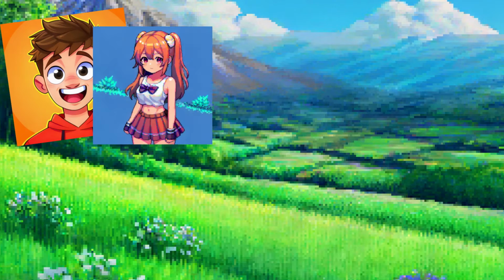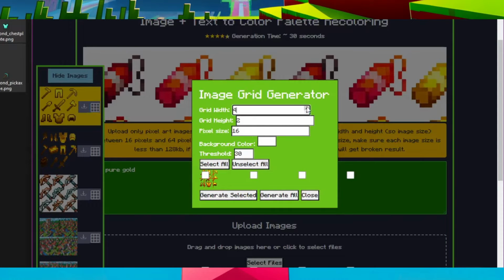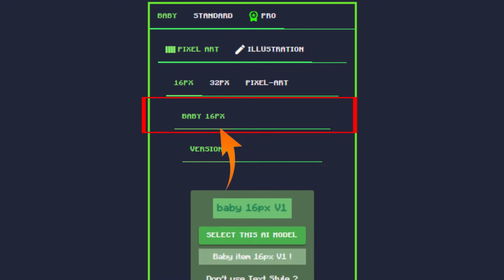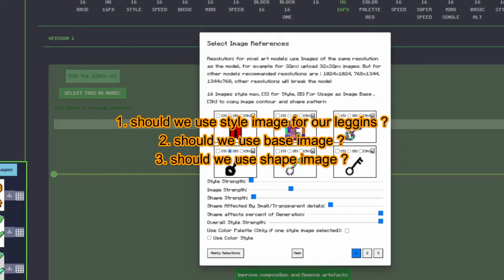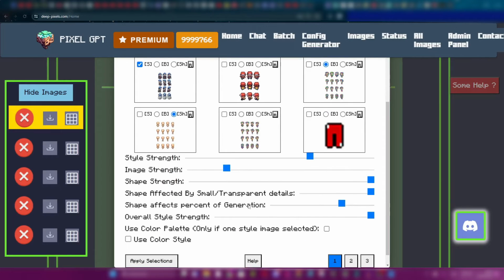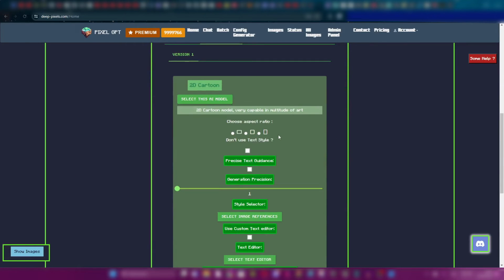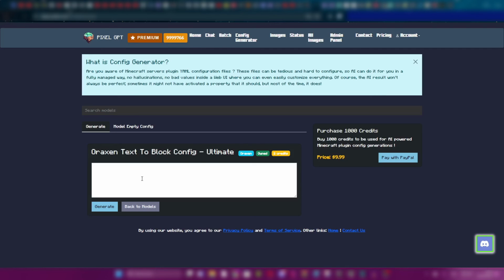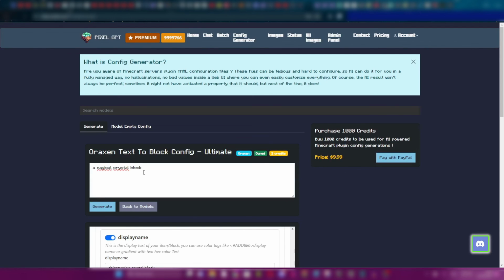When artificial intelligence generate minecraft items ! - Pixel GPT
Revolutionize your Minecraft experience with PixelGPT! Discover how to harness the power of AI-driven item generation, leveraging ChatGPT-like technology to craft unique swords, pickaxes, and more. Elevate your gameplay and unleash your creativity like never before!